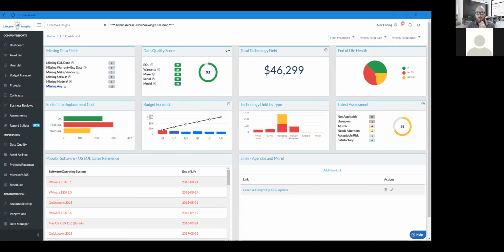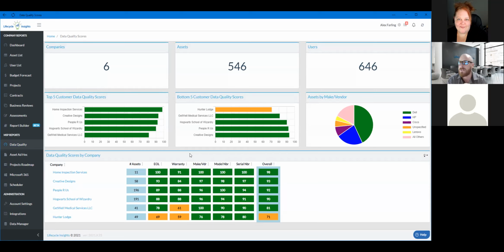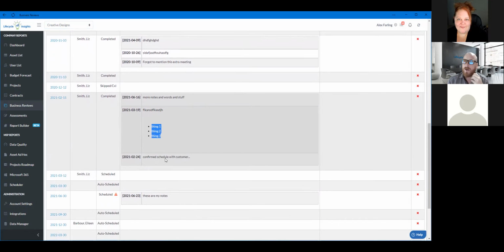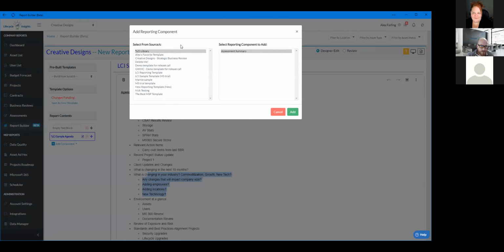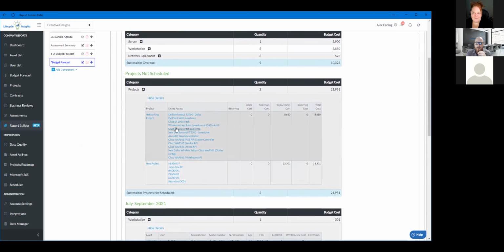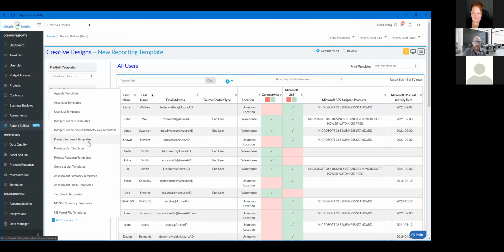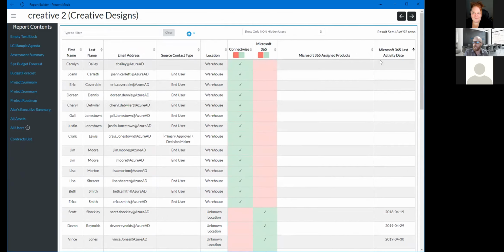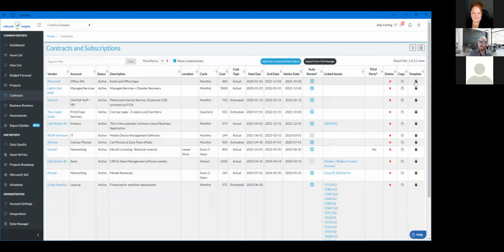New to LCI week 5